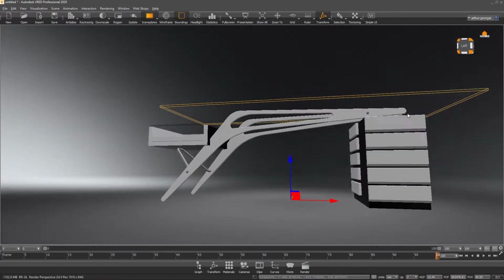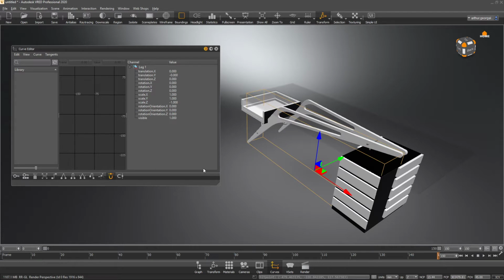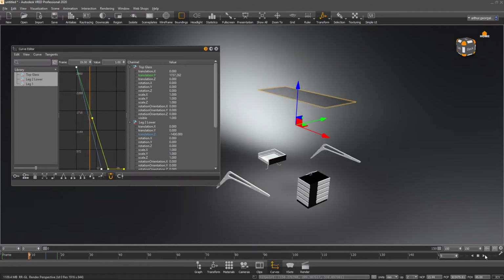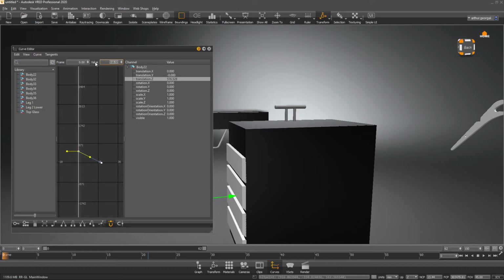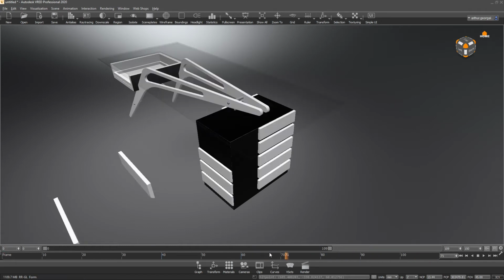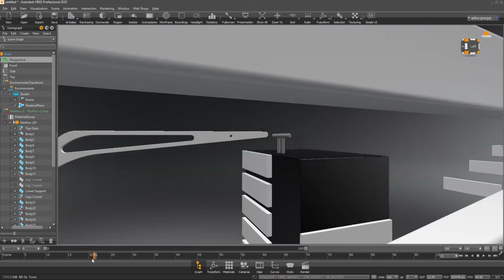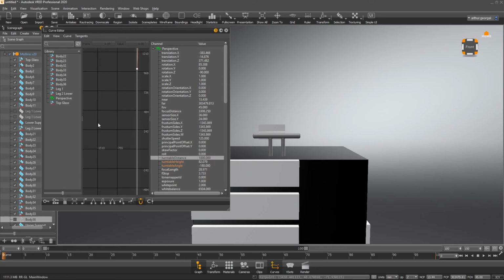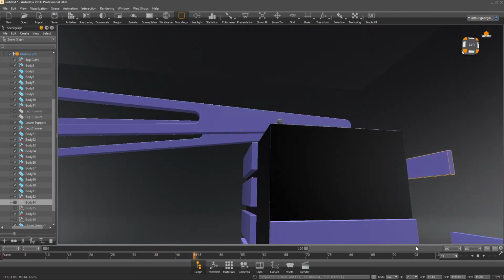VRED Advanced Exploded View Animations